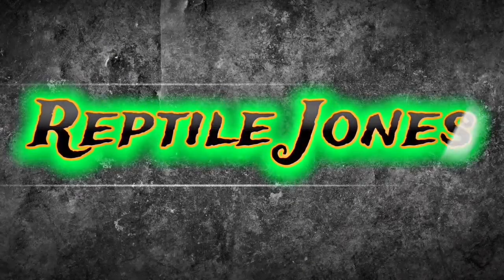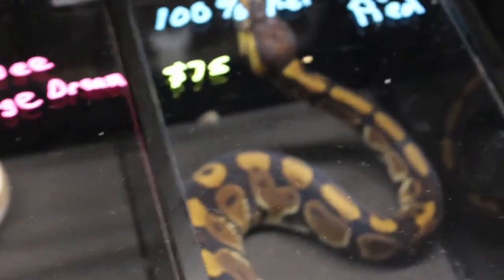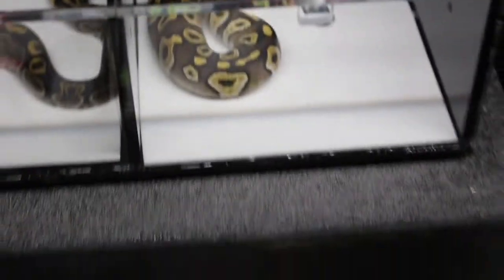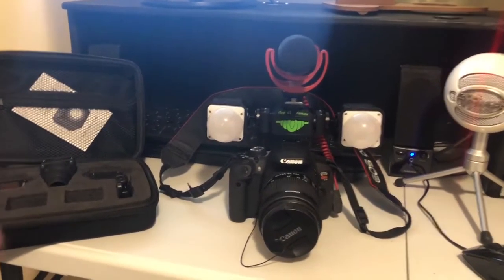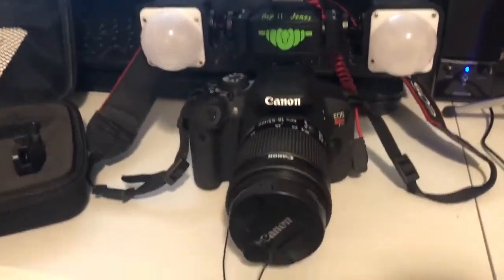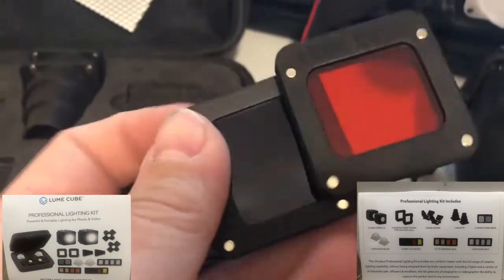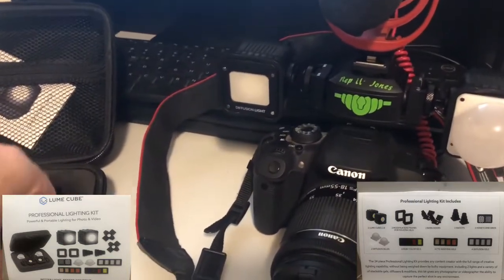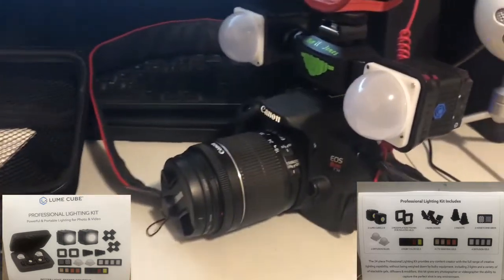Goshen Reptile Expo 2020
Welcome Back!!  Kick up you feet, relax and enjoy the show!
On this channel i like to do videos all about reptiles in one way or another.  You'll find reptile room tours, reptile show Expo tours.  I like how to build type videos. I'll go do some field herper when the weathers good.  I'm a hobby breeder and have been breeding reptiles since 2002.  I don't want to tell you how to do something but rather this is how i do it. I hope you find my channel fun and enjoyable
Send me videos of you and your reptiles and maybe you'll get your video edited into one of my upcoming videos!

 Reptile Jones

Reptiles that I currently keep

1 northern pine snake
1 jungle carpet python
1 Green Tree python
2 California kings snake
-high white
-lavender albino
1 corn snake
-tessera albino
3 boas
-Sunglow
-motley
-jungle
2 ball pythons
-albino
-super pastel cinnamon
1 scaleless Texas rat snake
1 sinaloan milk snake
2 nelsons milk snake
-albino
-t- albino
2 leopard geckos
-hypo
-Diablo Blanco
4 day geckos
4 Tarantulas
-red knee
-red rump
-pink toe
-pumpkin patch
2 forest scorpions